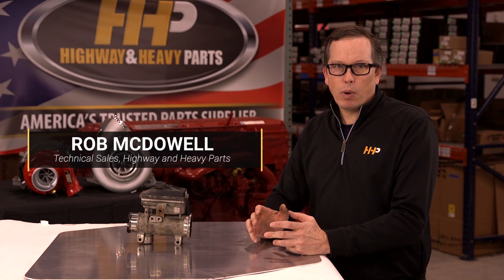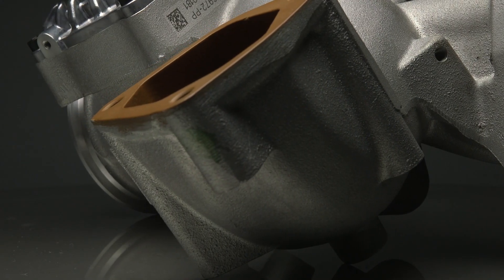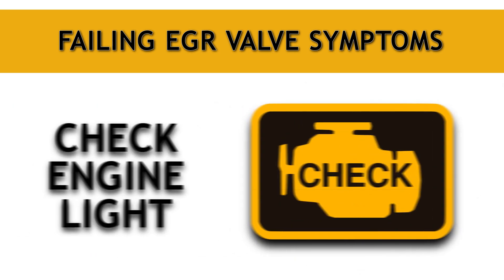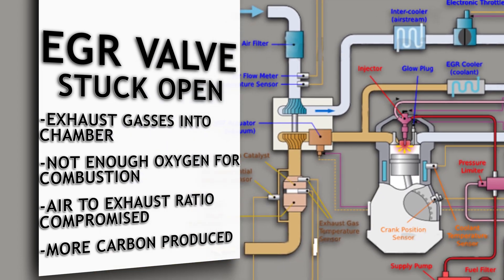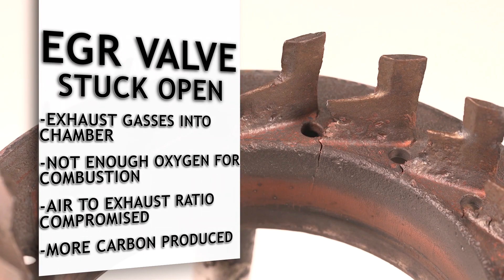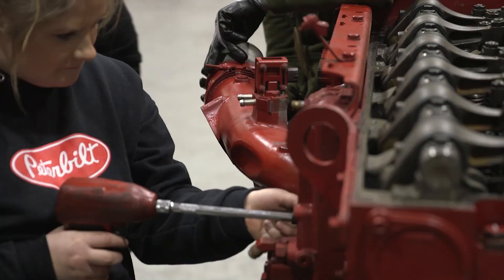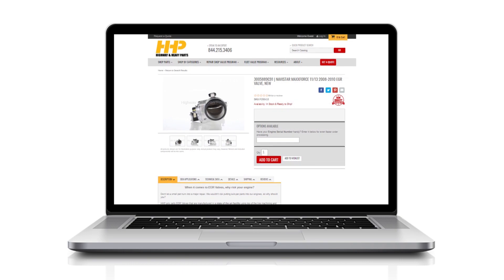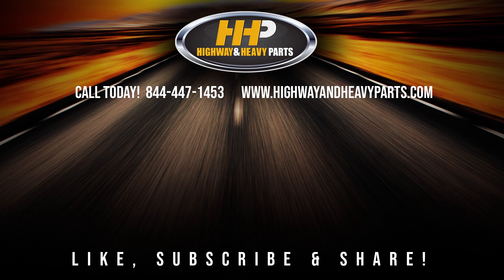EGR Valve Problems! HHP Can Help!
In this video, we're diving into why you need your Exhaust Gas Recirculation valve. You'll learn about its role, common issues, and the importance of maintenance.

What You Will Learn:
- Understand the function of the EGR valve.
- Learn how EGR valve issues affect your engine.
- Discover tips on maintaining your EGR valve.

Step-by-Step Guide/Tutorial:
Step 1: Overview of the EGR valve and its role in your diesel engine.
Step 2: Common symptoms of a failing EGR valve.
Step 3: Importance of regular maintenance and risks of deleting the EGR valve.

Key Benefits:
- Improve engine performance.
- Enhance fuel efficiency.
- EGR system maintenance can save on costly repairs.